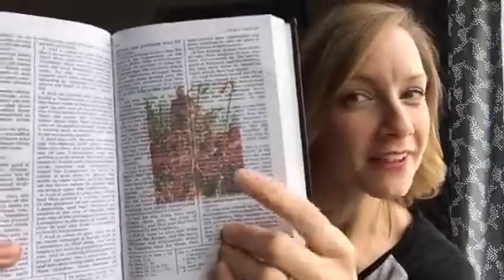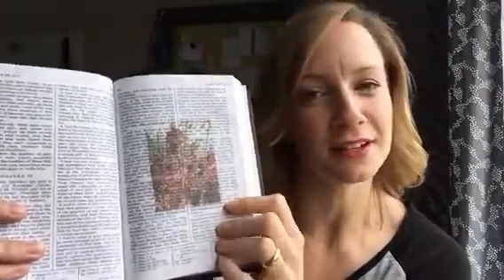Intro to MeckMom's LDS Gospel Art Kit Scipture Stickers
My favorite tool for helping kids search and understand their scriptures.